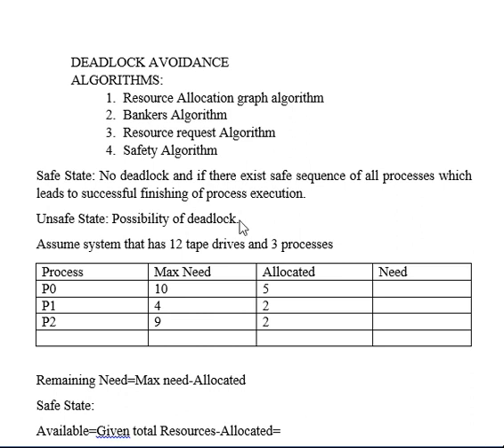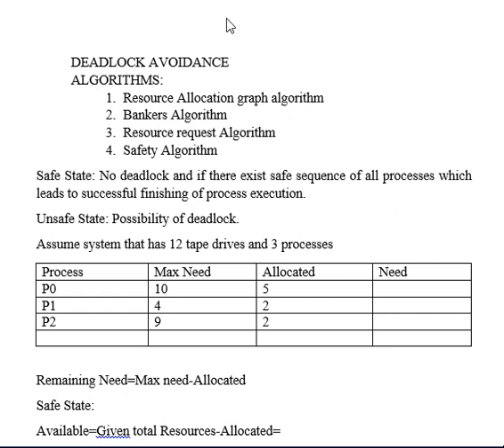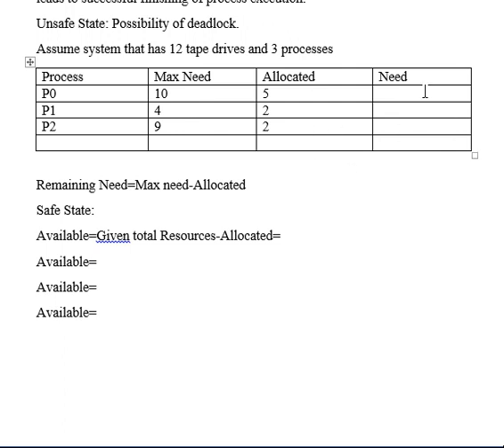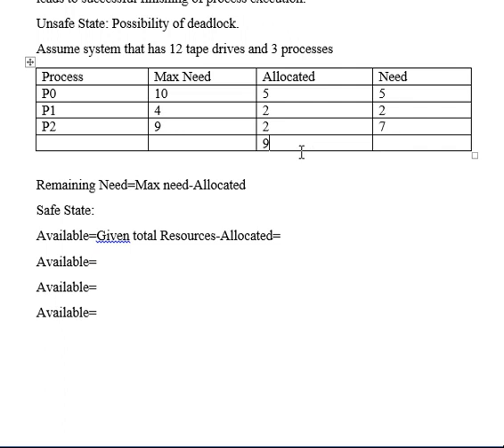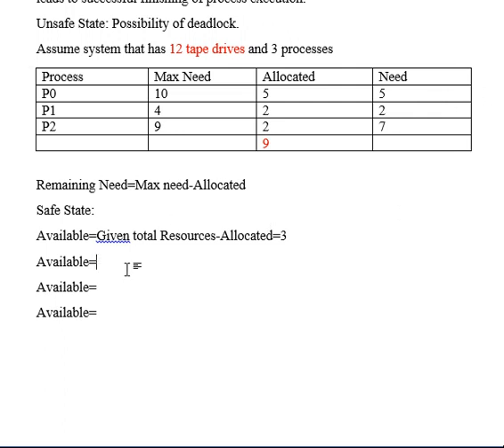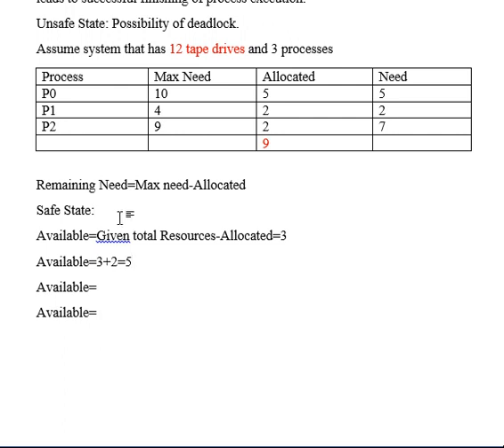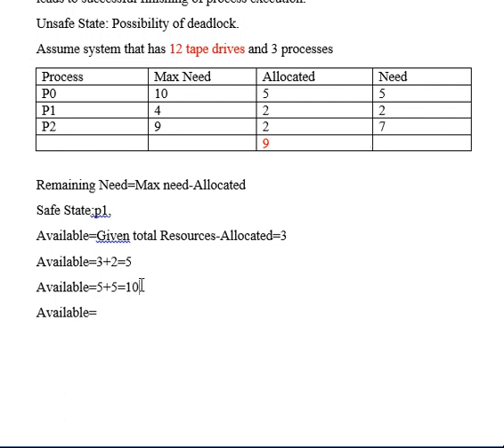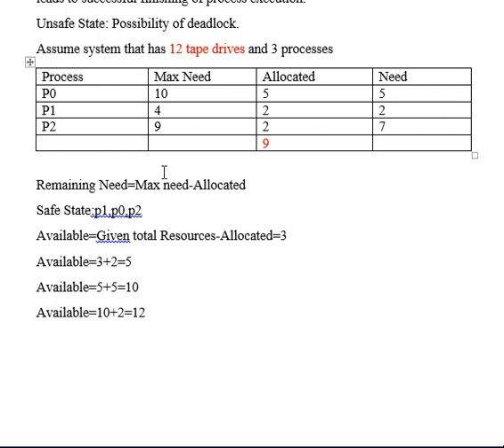Basics of bankers Algorithm(DeadLock Avoidance)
Bankers Algorithm is a way of Deadlock Avoidance.